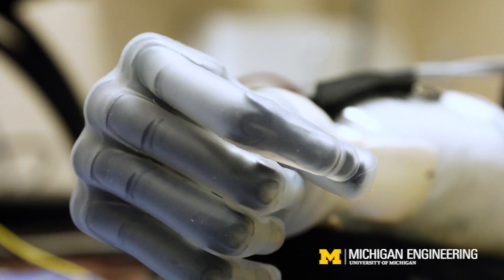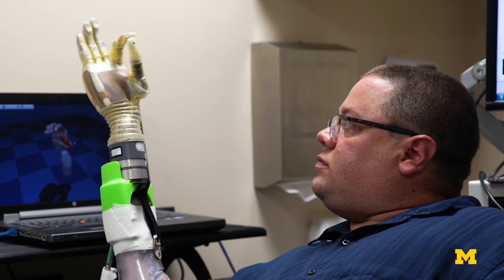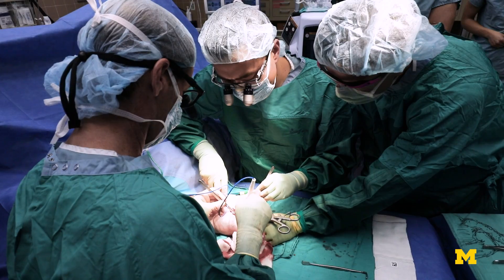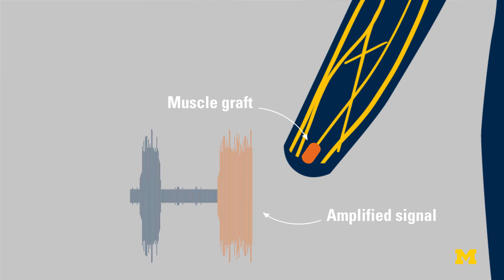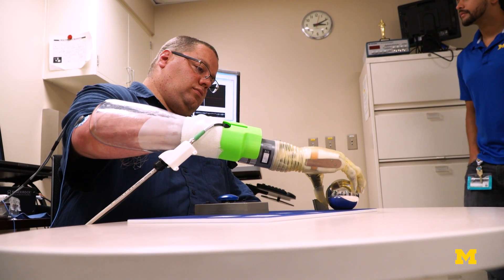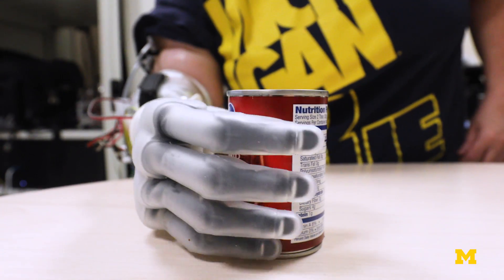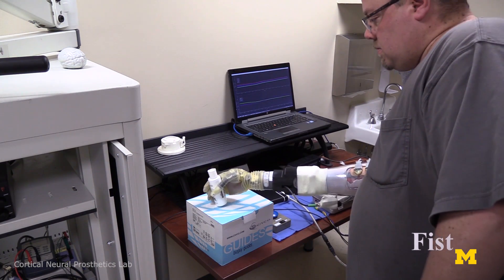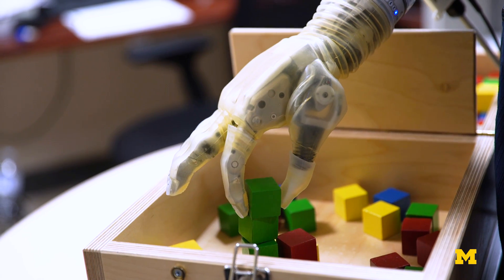Ultra-precise, mind-controlled prosthetic hand for amputees via RPNI neural interface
“It's like you have a hand again”: A new study from the University of Michigan gives amputees natural, finger-level control of a robotic hand

In this major advance for mind-controlled prosthetics, U-M research led by Paul Cederna and Cindy Chestek demonstrates an ultra-precise prosthetic interface technology that taps faint latent signals from nerves in the arm and amplifies them to enable real-time, intuitive, finger-level control of a robotic hand.

U-M’s approach to neuroprosthetics centers on the Regenerative Peripheral Nerve Interface (RPNI)—a small graft of muscle tissue surgically attached to the end of a severed nerve in an amputee’s arm.

While other neural interfaces are harmful to nerves, the RPNI promotes healthy nerve growth and acts as a bioamplifier, converting faint neural signals sent from the brain into large, recordable muscle signals that remain stable for years. Combined with machine learning algorithms, these signals enable intuitive, real-time mind control of advanced robotic prosthetic hands.

The research is published in the journal Science Translational Medicine and is titled, "A regenerative peripheral nerve interface allows real-time control of an artificial hand in upper limb amputees."

Paul Cederna is the Robert Oneal Collegiate Professor of Plastic Surgery and a professor of biomedical engineering.

Cindy Chestek is an associate professor of biomedical engineering and part of U-M’s Robotics Institute.